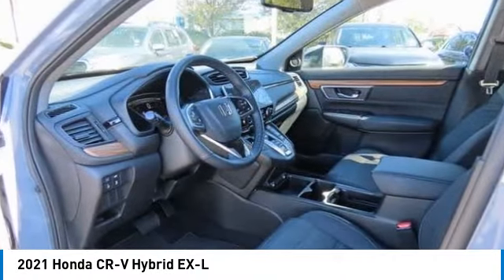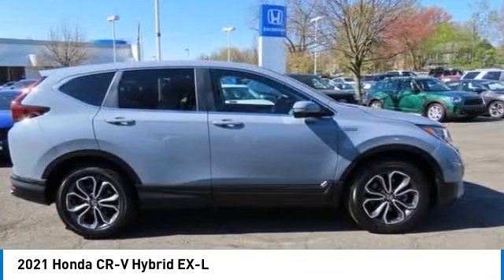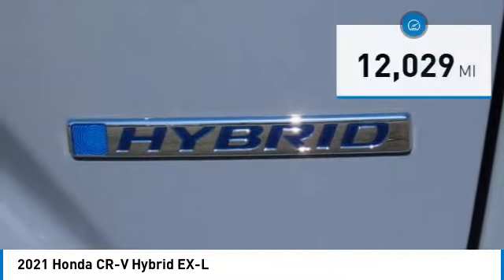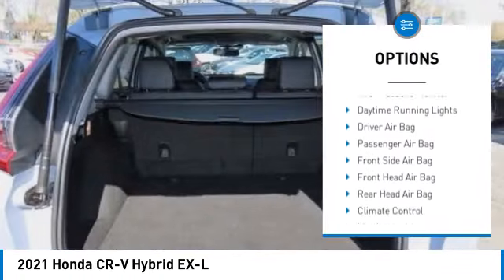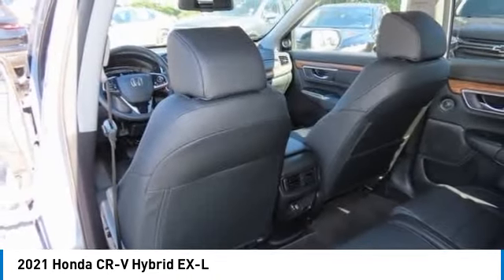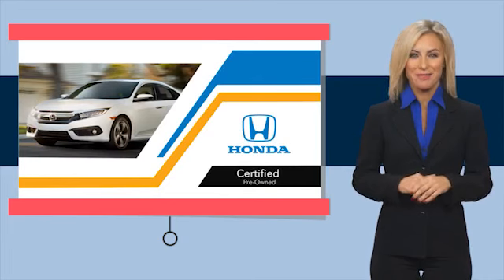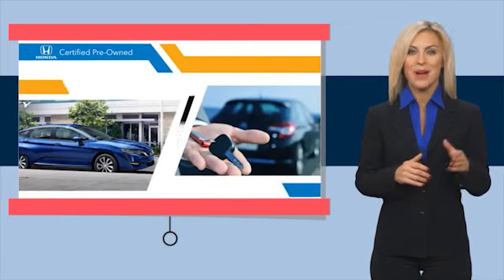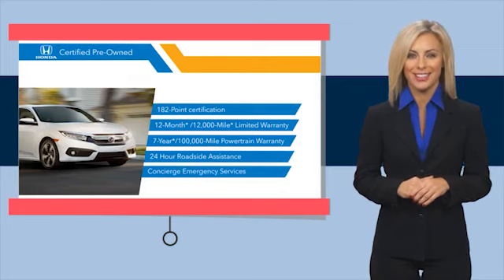2021 Honda CR-V Hybrid Nanuet NY RL014244A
2021 Honda CR-V Hybrid EX-L

Certified. Sonic Gray Pearl 2021 Honda CR-V Hybrid EX-L AWD eCVT 2.0L I4 DOHC 16VbrbrRecent Arrival! Odometer is 14161 miles below market average! 40/35 City/Highway MPGbrbrHondaTrue Certified Details:brbr  * Vehicle Historybr  * Vehicles purchased within New Vehicle Limited Warranty period: extends New Vehicle Limited Warranty to 4 years*/48,000 miles*. Honda Care Motor Club Partner for 1 year/12,000 miles. Up to two complimentary oil changes within the first year of ownership. SiriusXM 90-Day Trialbr  * Roadside Assistancebr  * Limited Warranty: 12 Month/12,000 Mile (whichever comes first) after new car warranty expires or from certified purchase datebr  * Powertrain Limited Warranty: 84 Month/100,000 Mile (whichever comes first) from original in-service datebr  * 182 Point Inspectionbr  * Transferable Warrantybr  * Warranty Deductible: $0